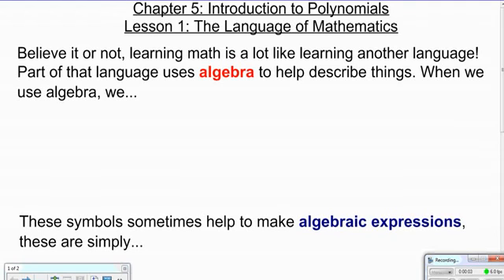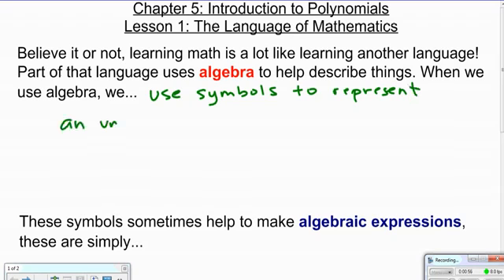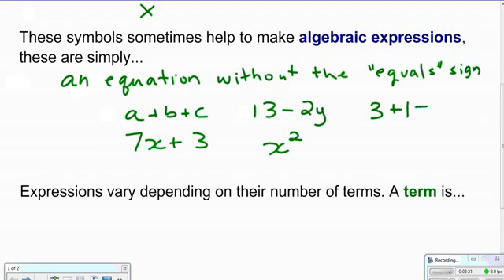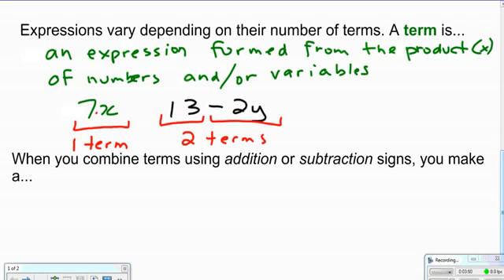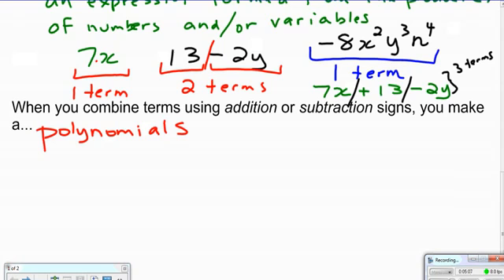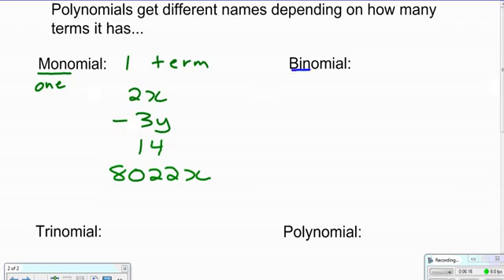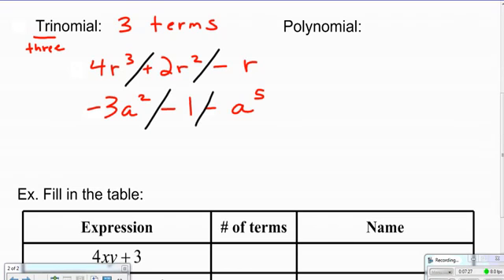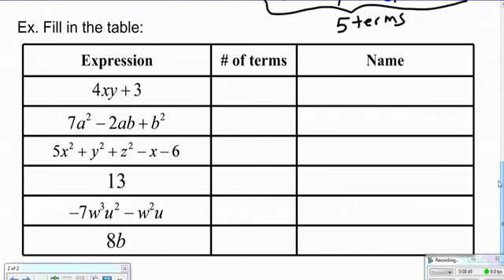CH5 L1 Language of Math Part 1